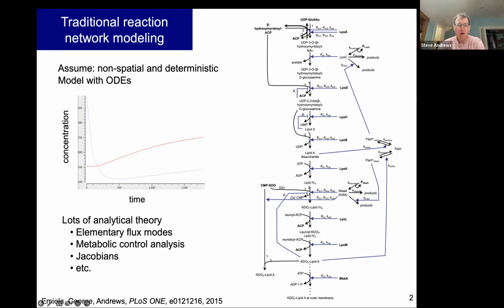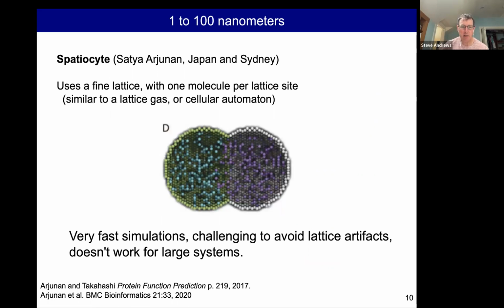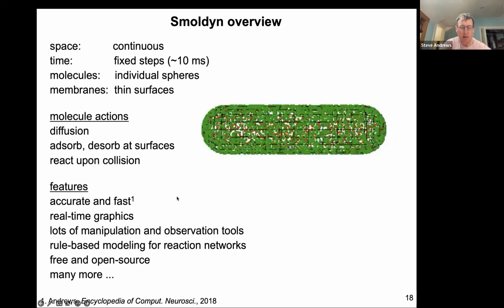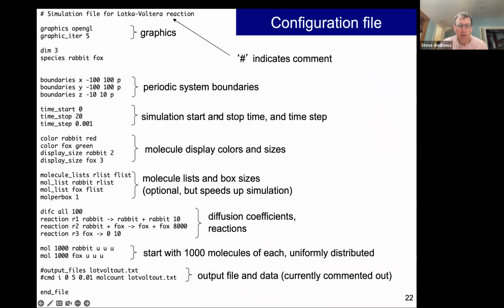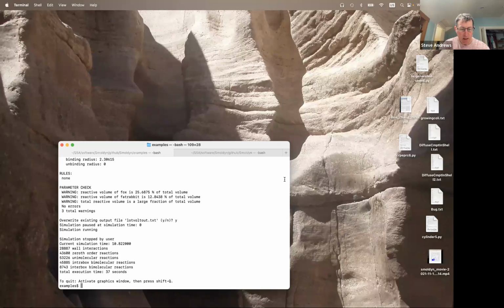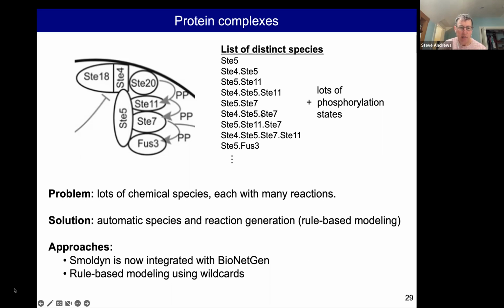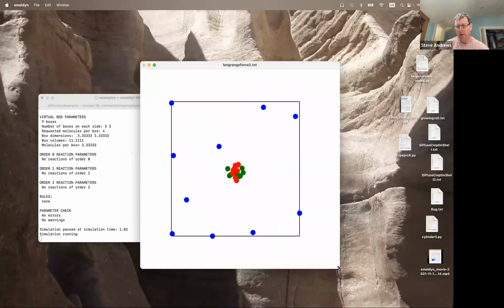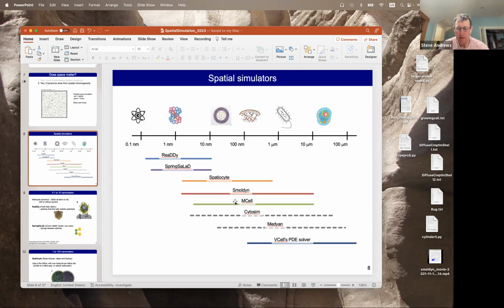Introduction to spatial modeling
w/Steve Andrews

The Center for Reproducible Biomedical Modeling develops tutorials in order to disseminate educational material focused on the practical use of modeling software and theoretical explorations of modeling theory.

The tutorial series will happen twice per quarter. If you are interested in the practical use of modeling software and theoretical explorations of modeling theory, please do not hesitate to join us.